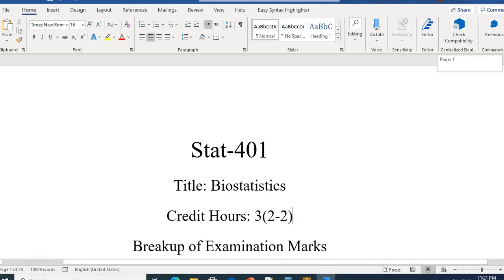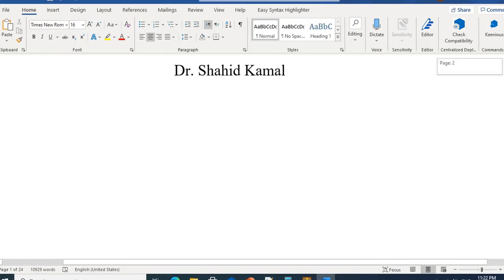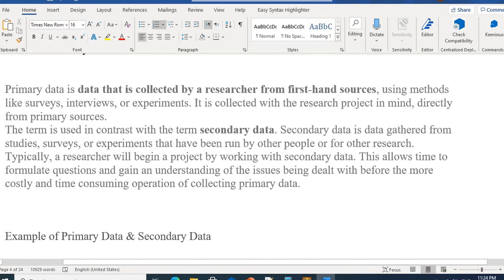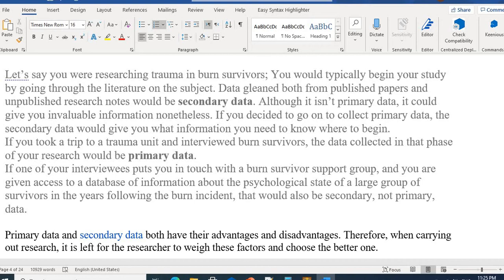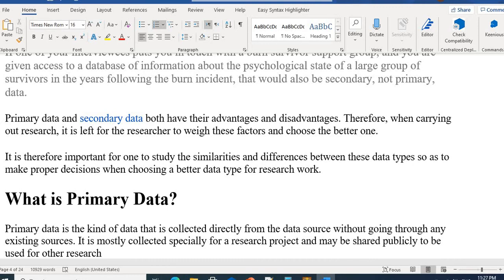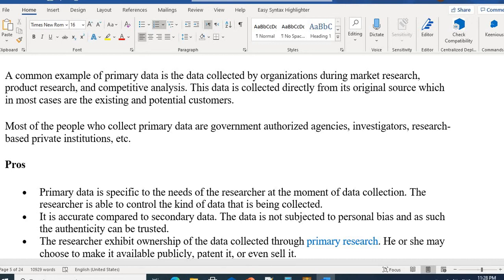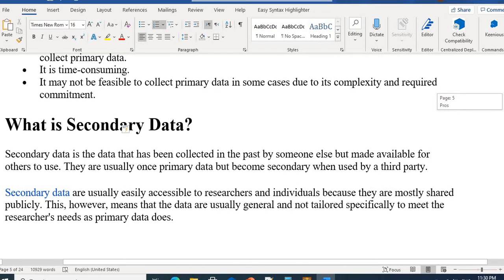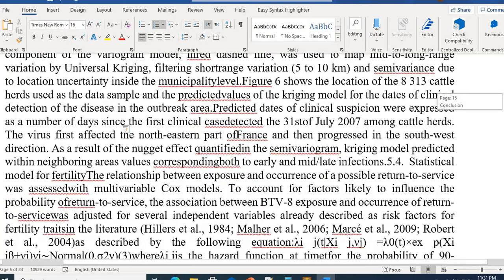Ist Practical Lecture